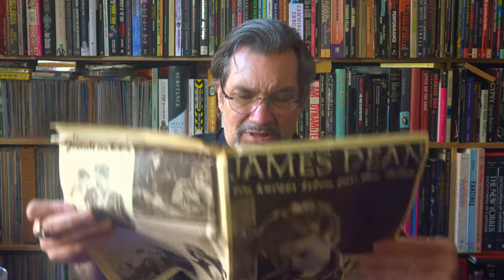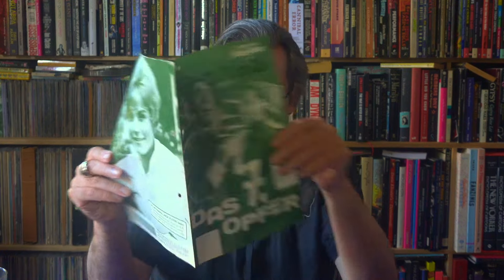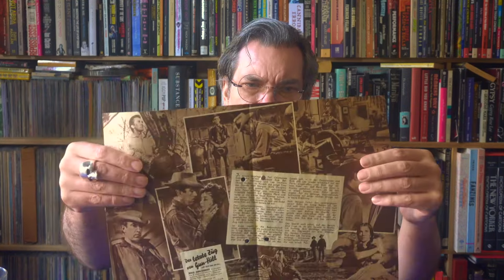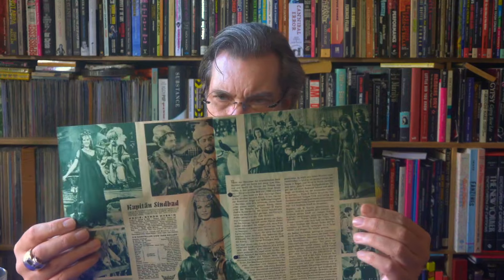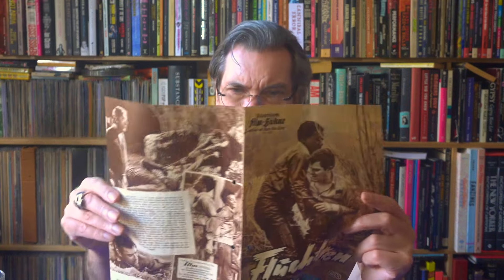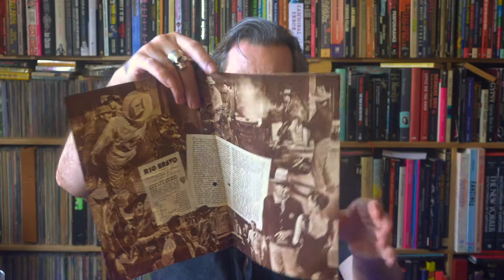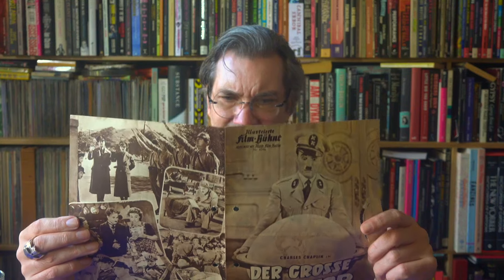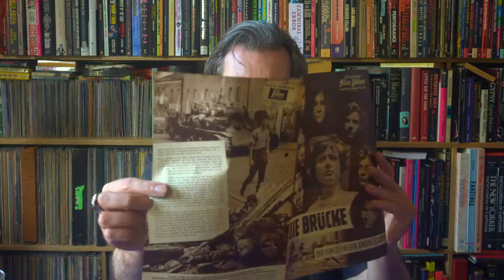Illustrated Picture House - Unboxing a Collection of Classic Movie Brochures from the 50s and 60s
We just received a huge collection of Illustrierte Film-Buhne German promotional movie programmes from the 1950s and 1960s - a fine haul of visually thrilling booklets promoting films featuring the likes of Marilyn Monroe, Jayne Mansfield, Mamie Van Doren, James Dean, Sophia Loren, Brigitte Bardot and others, from directors like Fellini and Louis Malle and covering everything from mondo movies to peplum, crime movies to musicals, made in Germany, Italy, France, Sweden, the UK and the USA.

Join me as I look through the highlights of this 100+ item collection.